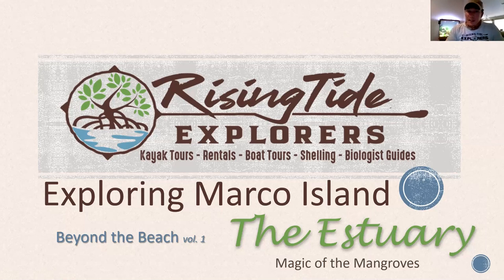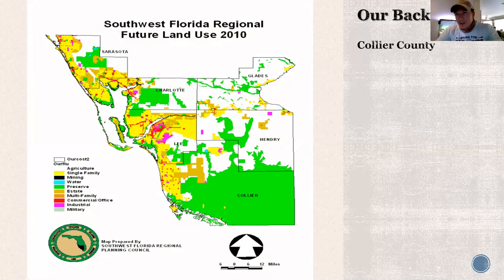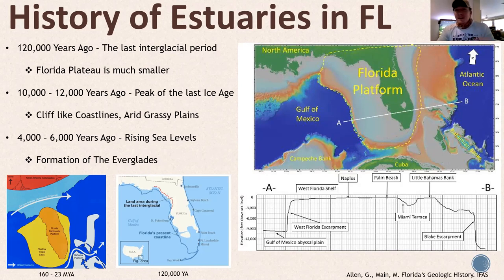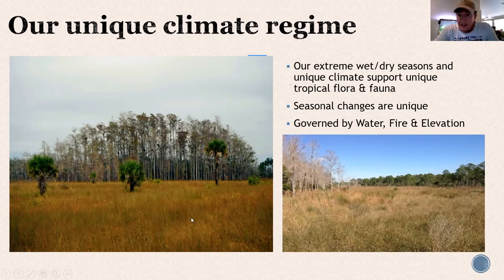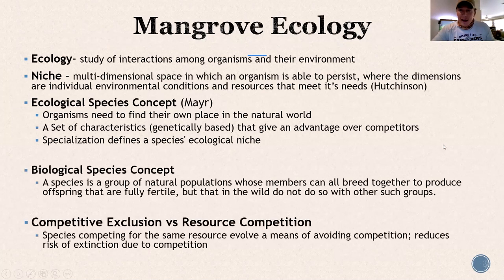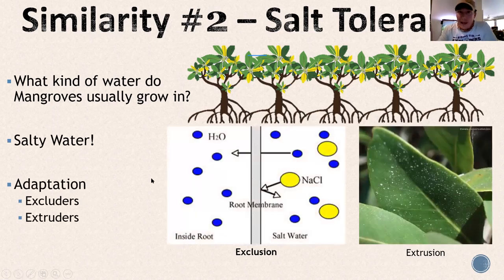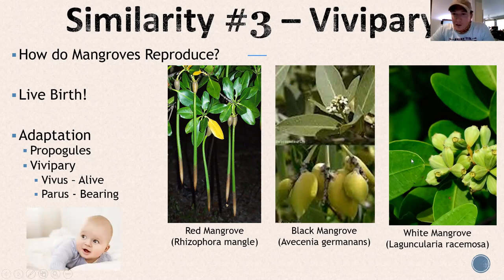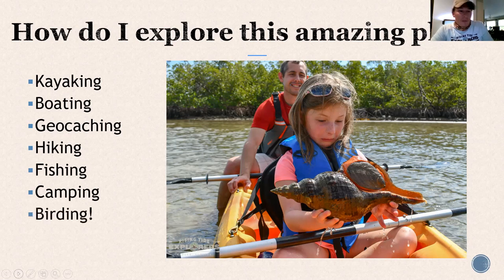Magic of the Mangroves - Capt. Ryan Young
Join Capt. Ryan Young to learn more about the trees that make up the unique coastal ecosystem of the Rookery Bay Research Reserve!  In Magic of the Mangroves, you’ll learn about the unique adaptations of these forests and how they have come to define Southwest Florida’s paradise coast.